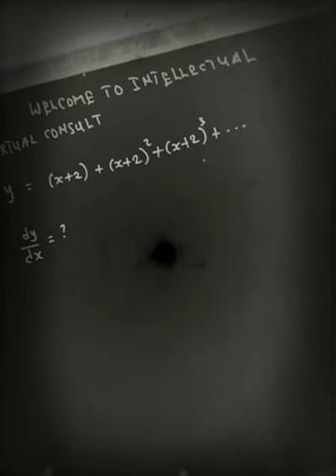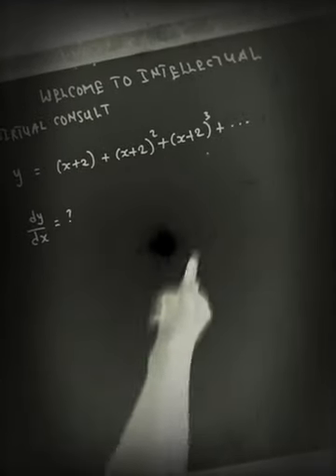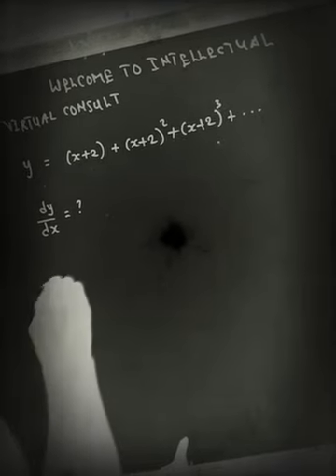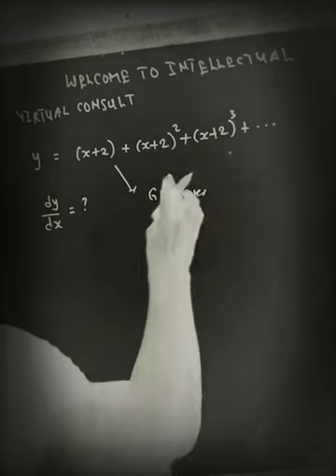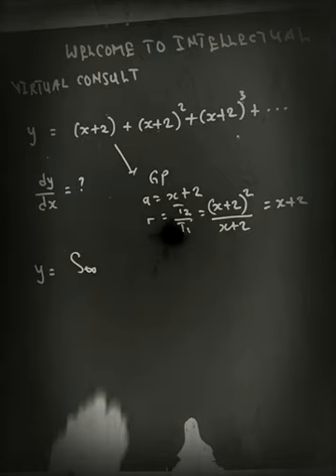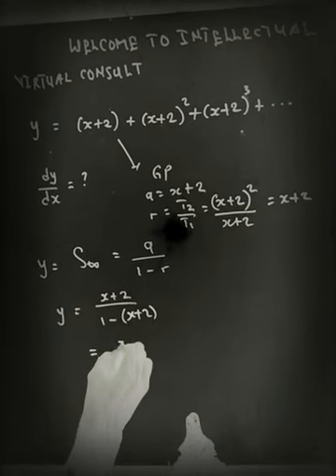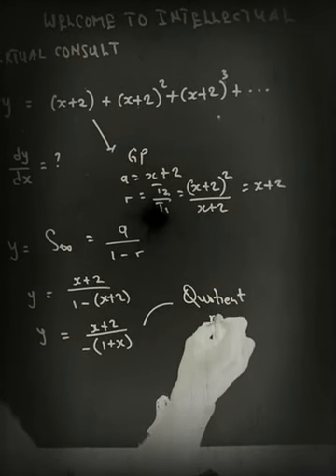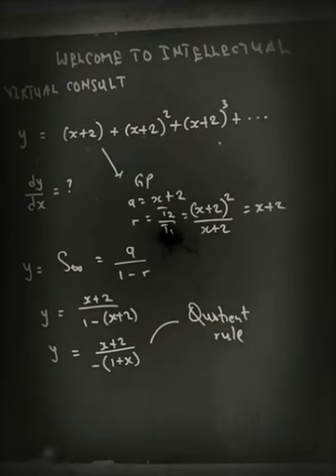Merely Looking at First,It's Life-threatening! But just one concept Kills it All! Watch 2 D End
I.V.C